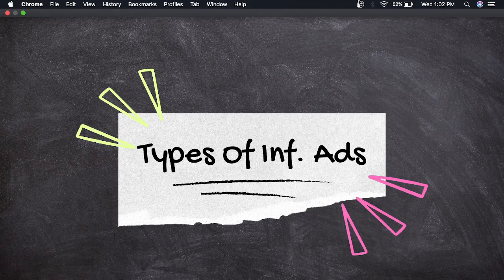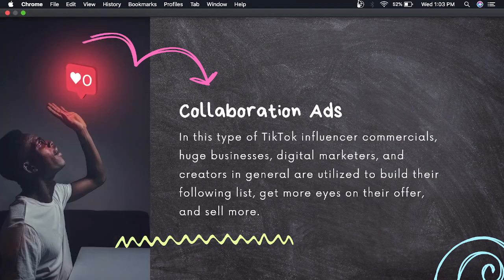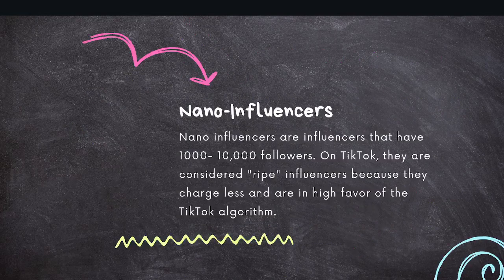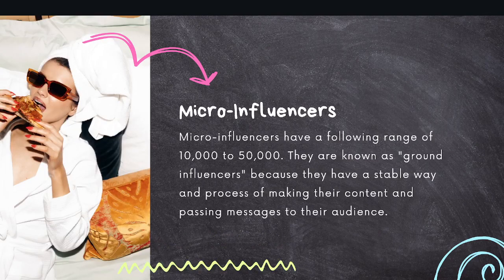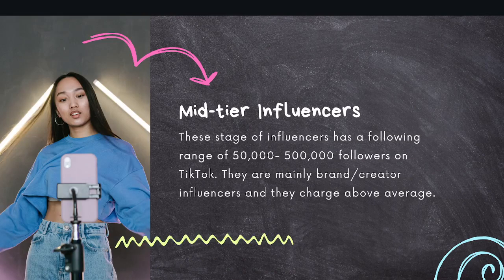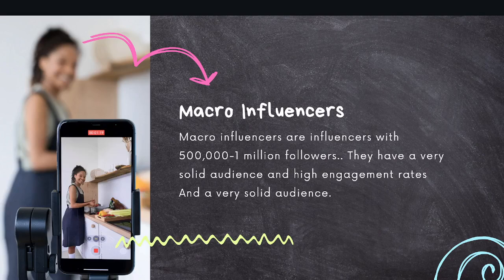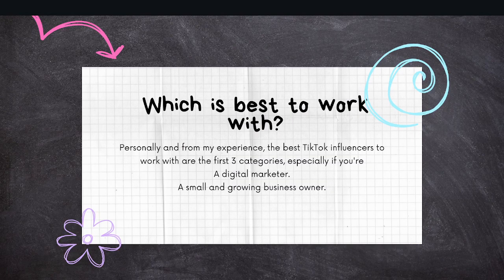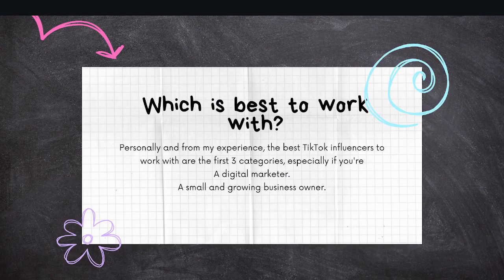3 Types of Tiktok Influencers